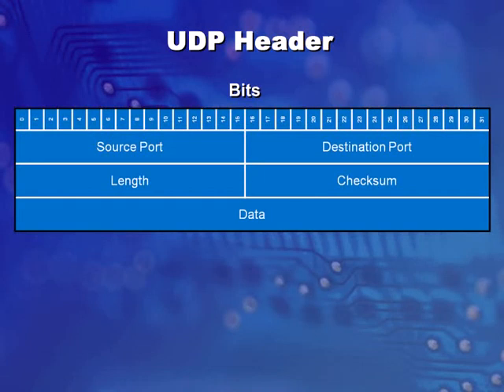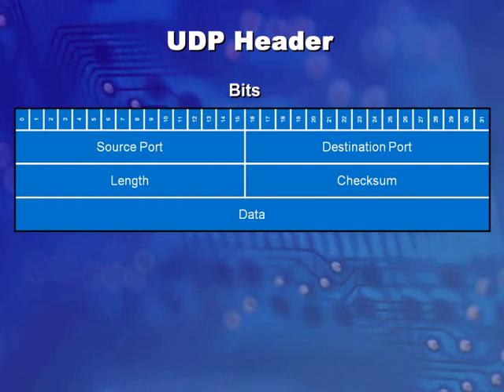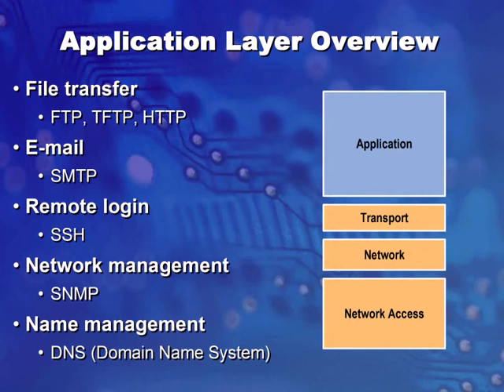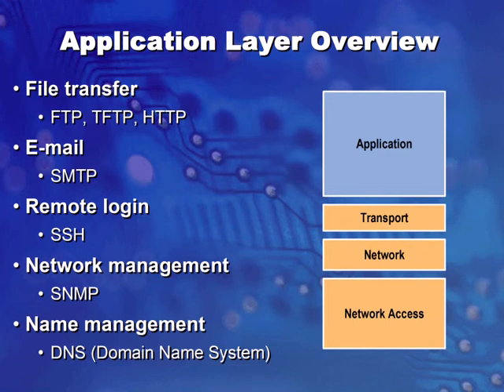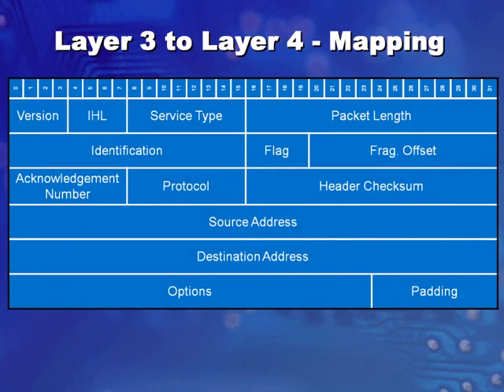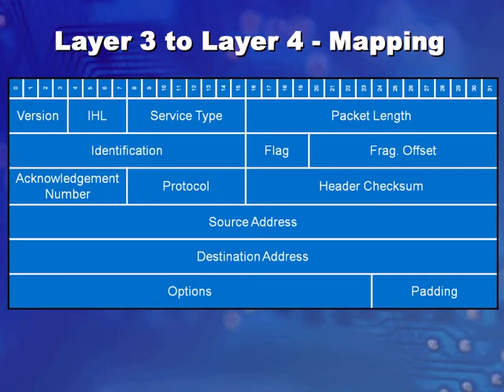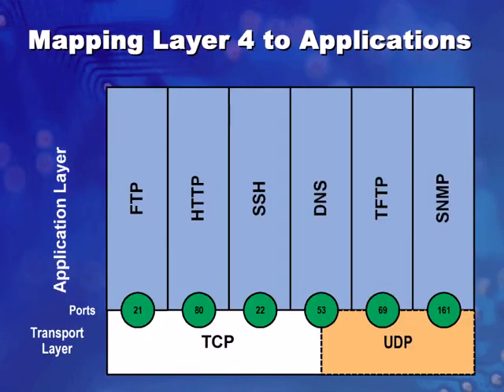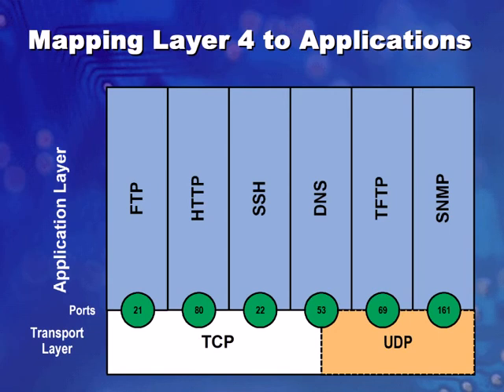ICND 01 08 05f Module1 Network Services